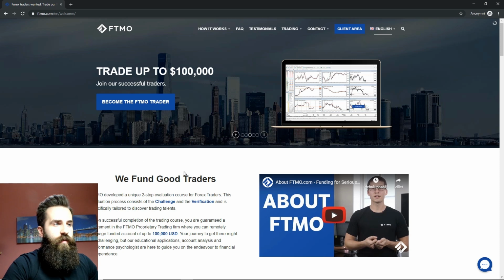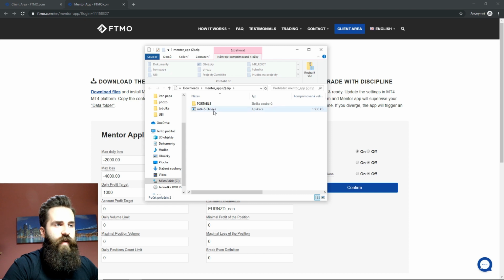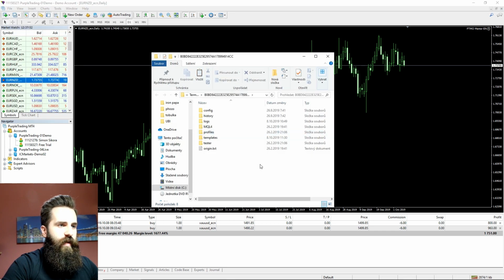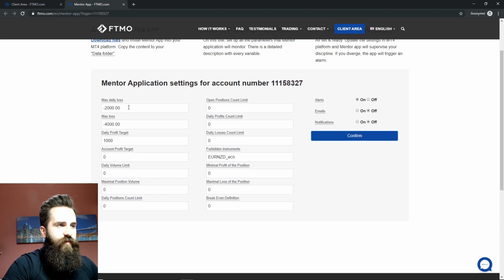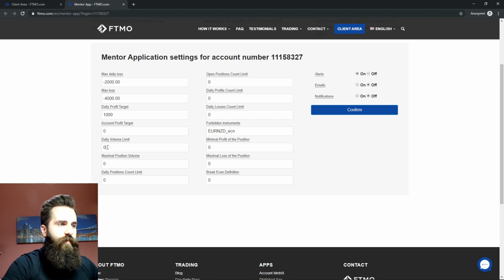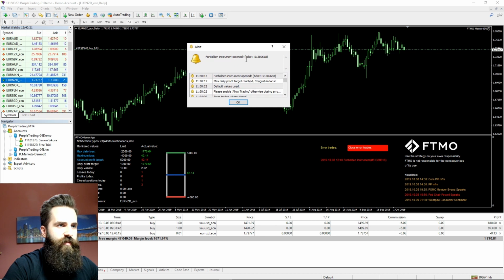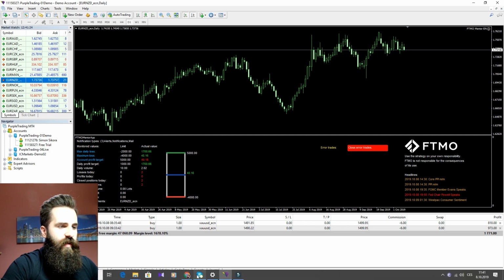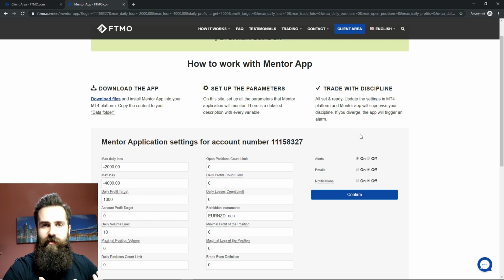Introduction to Mentor Application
We have a new Mentor Application for our traders, let's have a look at how it works!